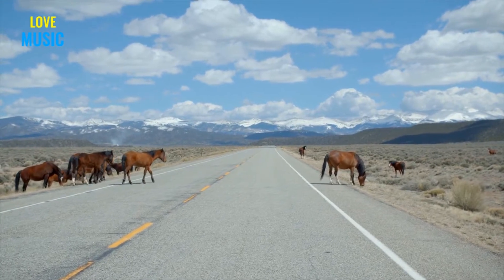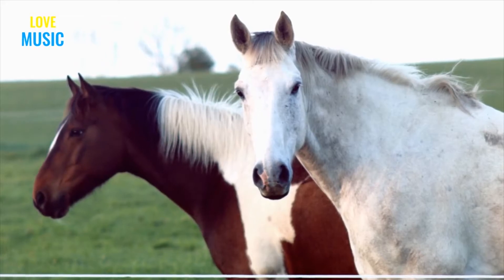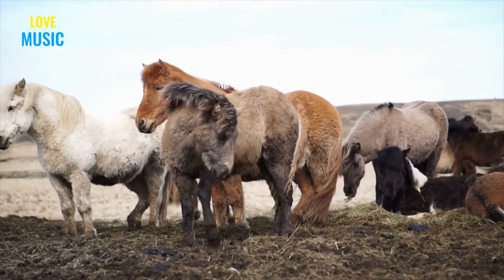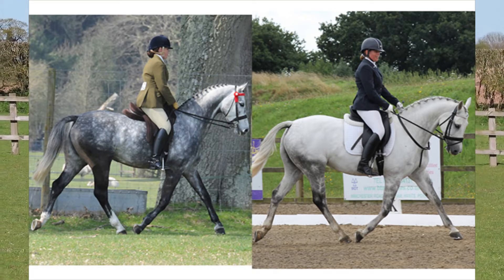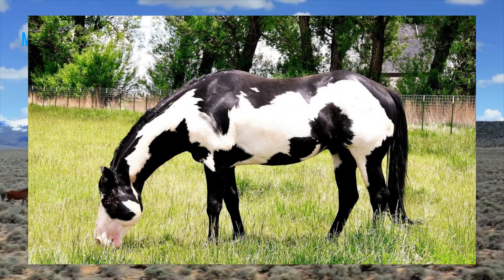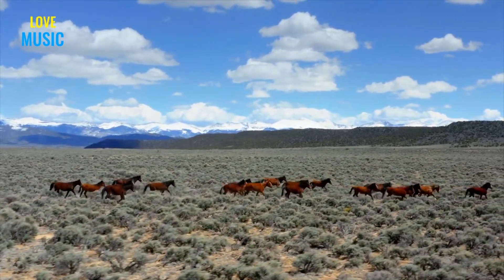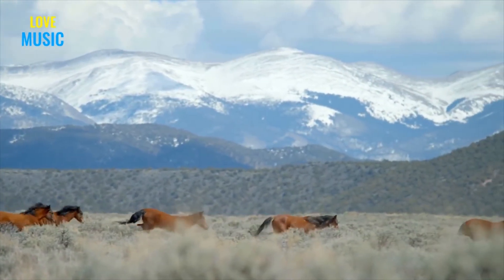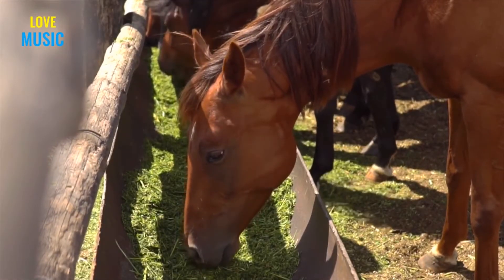Busting Common Myths about Horse Coat Colors: White Markings Part 1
After learning about base colors and dilutions in the last two videos, this video teaches you about some of the white markings in horse coat color genetics. You will learn about gray, overo, tobiano, roan, and splashed white. In the next video, you will learn all about more white markings. It is all about equestrian and equine animals that eat grass and play. A game that gets a lot of these things wrong is red dead redemption 2 so I figured I'd bring that up in the description to get the most keywords out of this.

Timestamps:
0:00 Intro
0:00 Myths
0:00 Markings
0:00 Quiz Yourself

Simply Equine